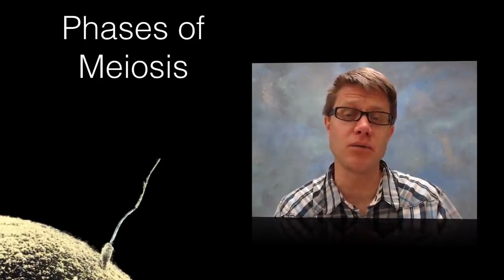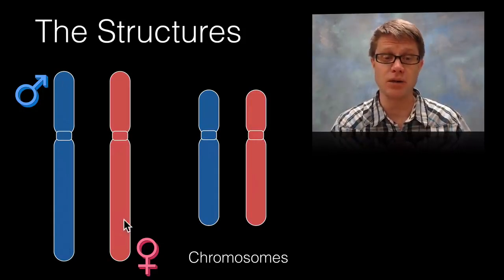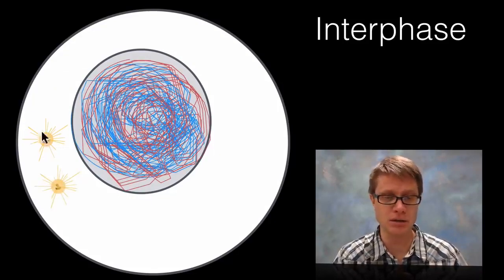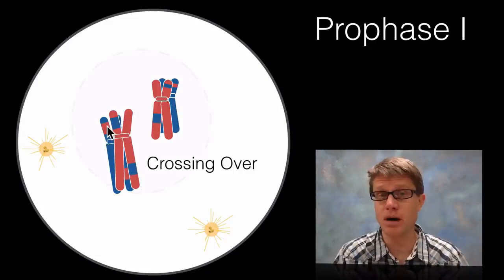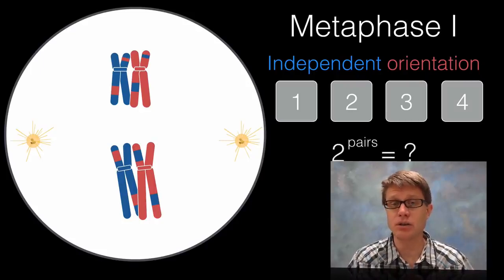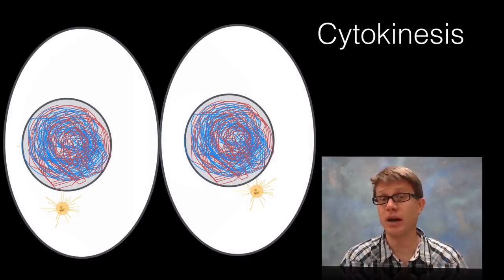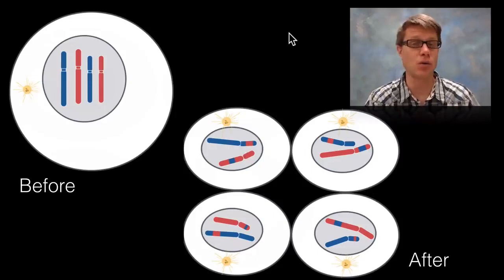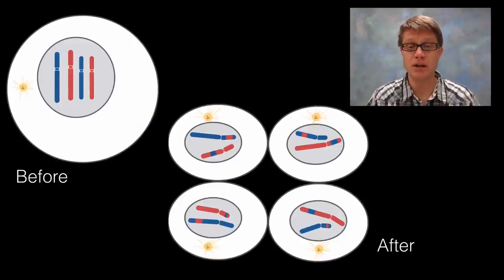Phases of Meiosis Bozeman